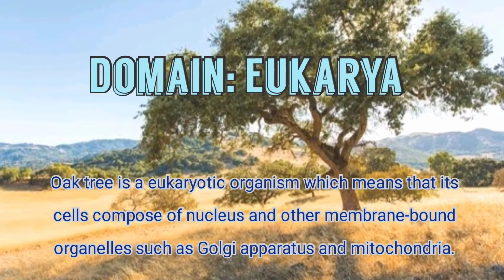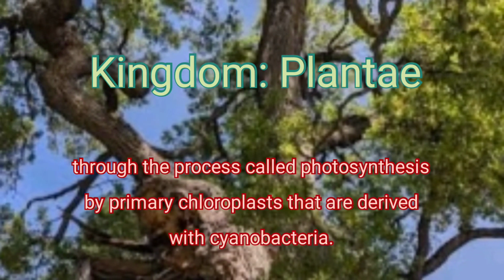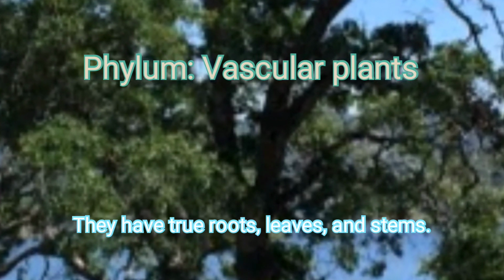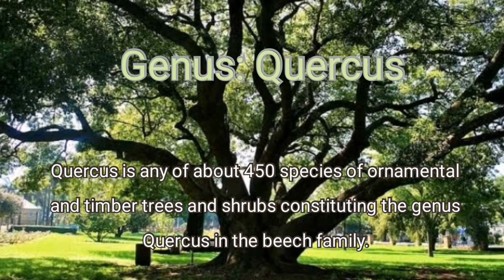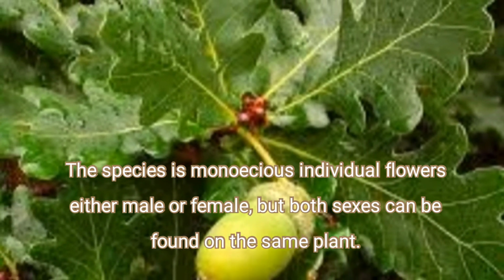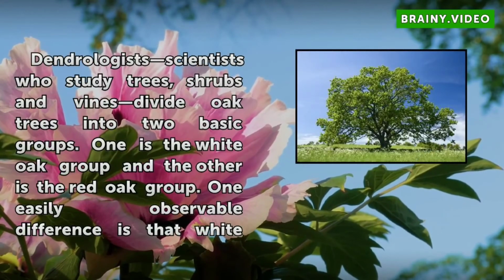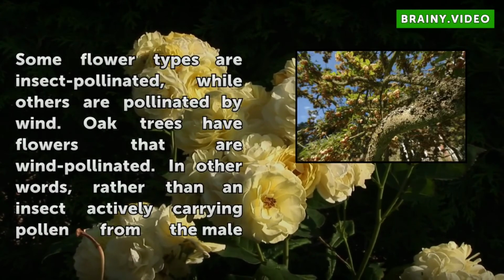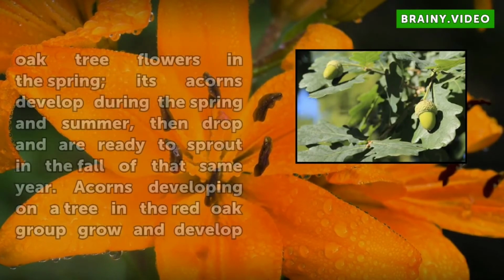How important the oak trees are!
Oak trees are a keystone species, meaning they are trees that entire ecosystems depend on for survival and habitat. According to CRTI, oak acorns provide food for more than 100 vertebrate species of wildlife, and an oak tree's massive trunk and branches provide shelter for many birds and mammal species.